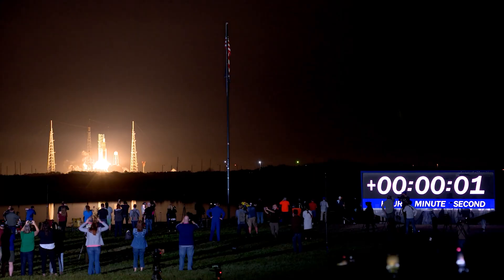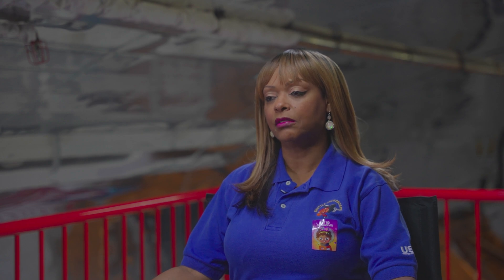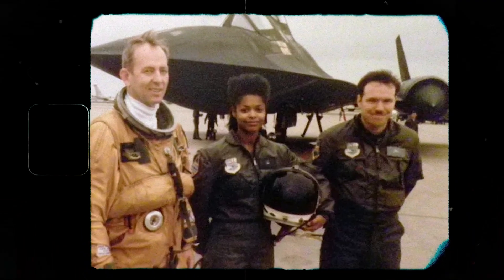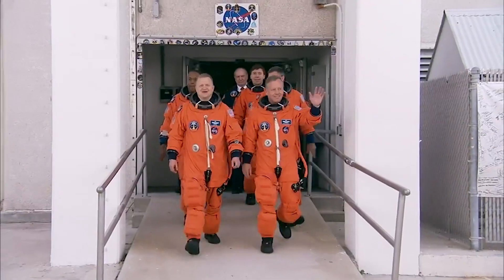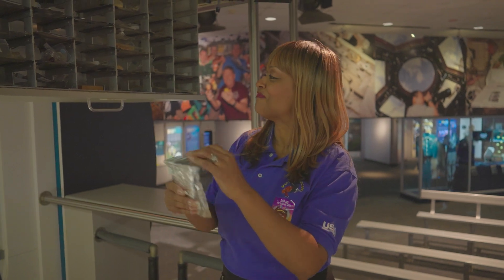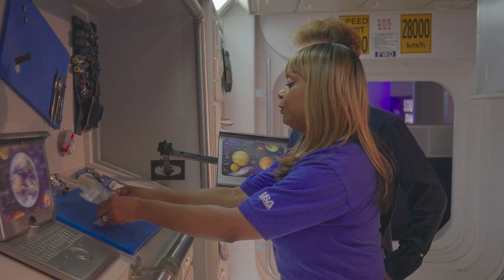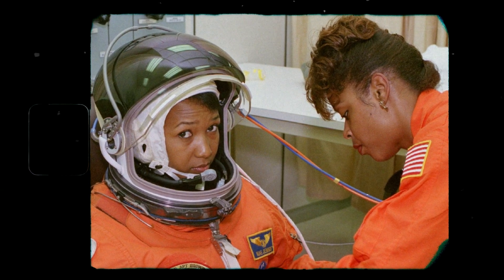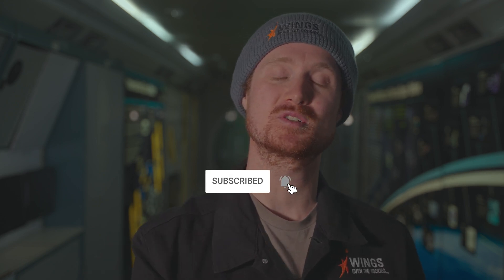Space Suit Technician Sharon McDougle | Behind the Wings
When it’s time for a NASA launch, the cameras are often on the astronauts, the space vehicles, and the mission at hand, but behind every launch is a team of hundreds, sometimes thousands, of people who make it possible.

At Space Center Houston, we met one of those hidden figures, space suit technician Sharon McDougle. From her Air Force days suiting up crew on the SR-71 Blackbird, to Mae Jaemison – the first black woman to go to space – we’ll get an up-close look at NASA space suits, life on the ISS, and insights from a woman who is forever a part of space history.

This one is going to be cool!